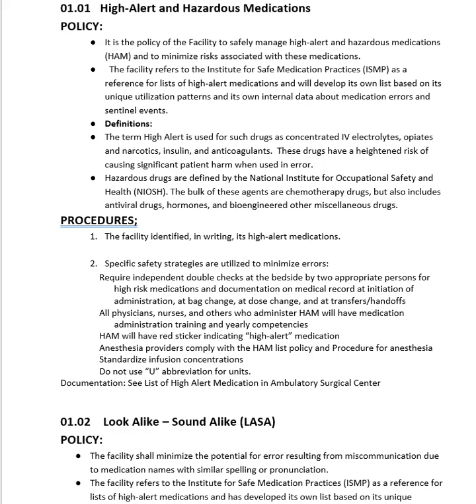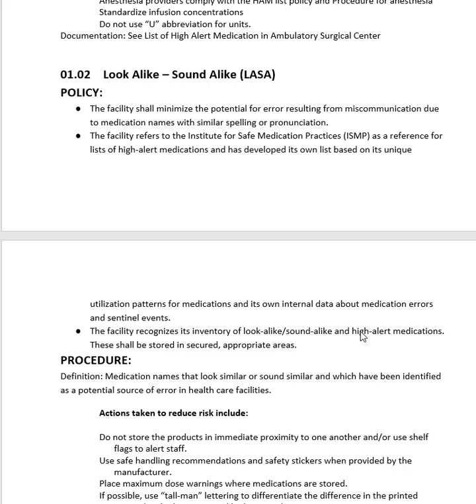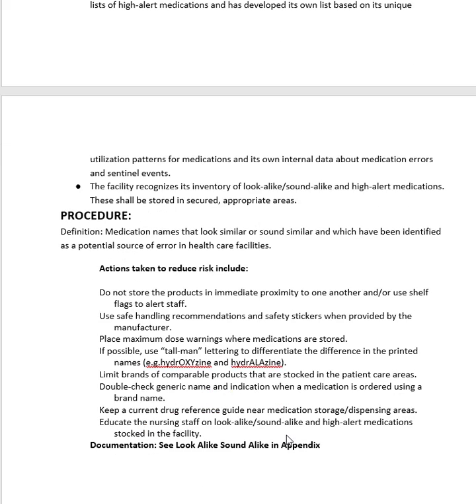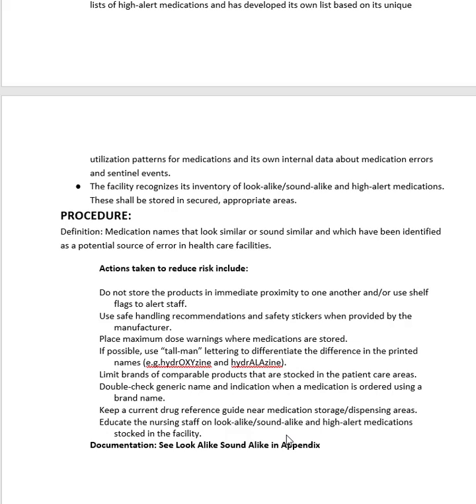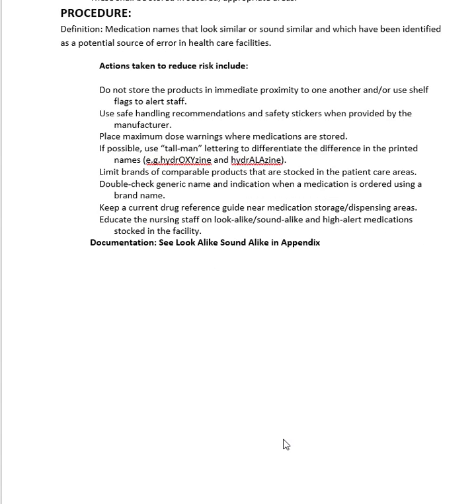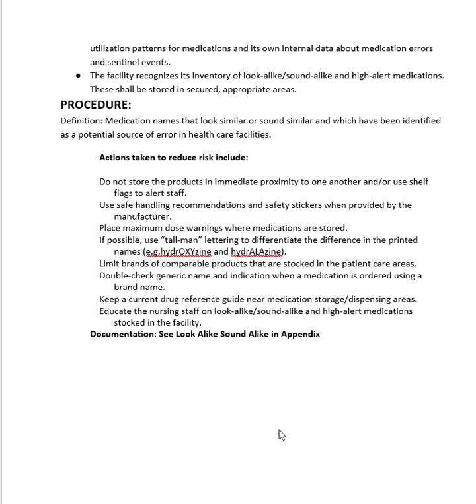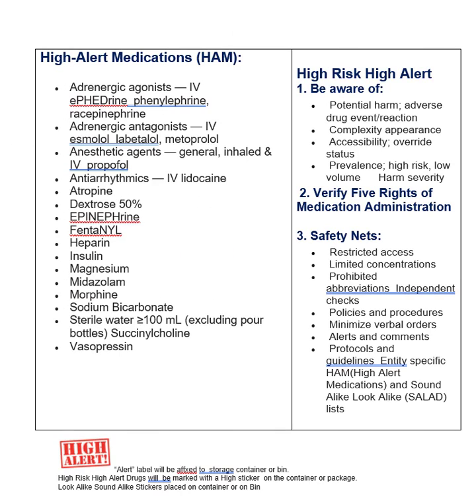Managing HIGH ALERT MEDICATIONS In Surgical Centers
How to Manage High Alert Medications (HAM) and Look Alike Sound Alike Medications in the Ambulatory Surgical Center (Same Day Surgery).
Reference the ISMP (Institute for Safe Medication Practices).
Policy and Procedure For Managing these Medications